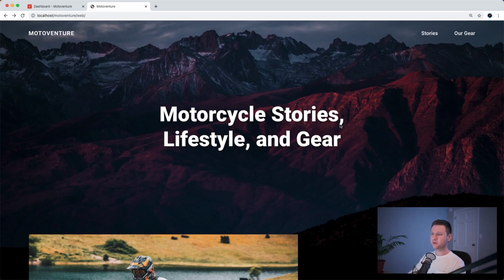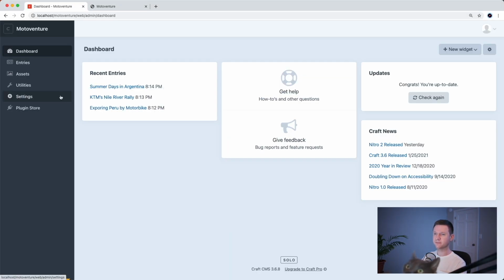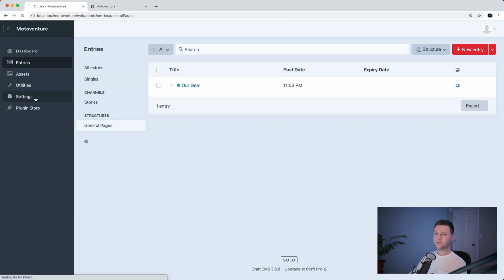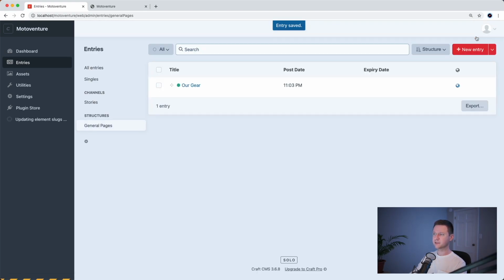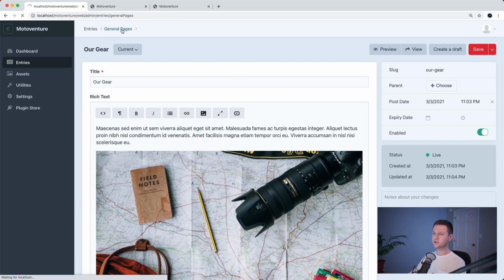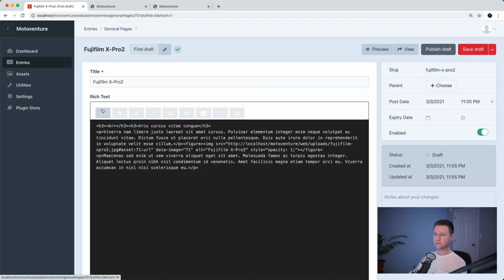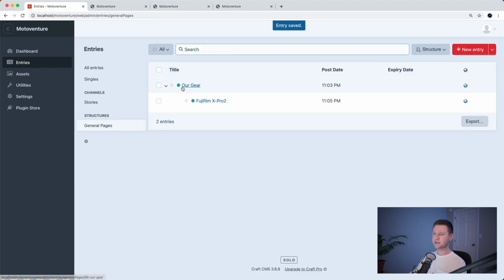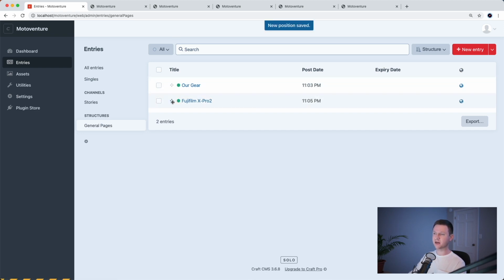Craft CMS Tutorial - Full Website (Part 4) - Structures, subpages, and general page templates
This tutorial shows you how to use Structure section types to create any number of pages and subpages, all while reusing one general page template.